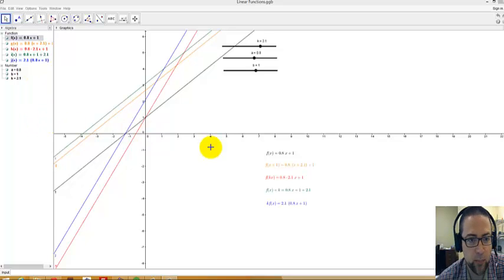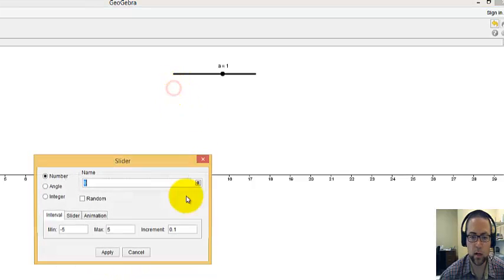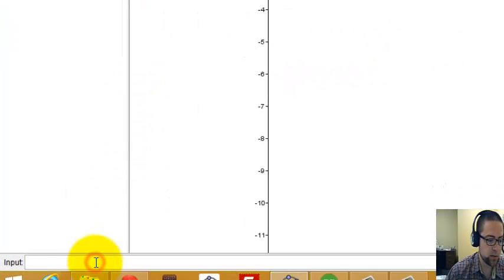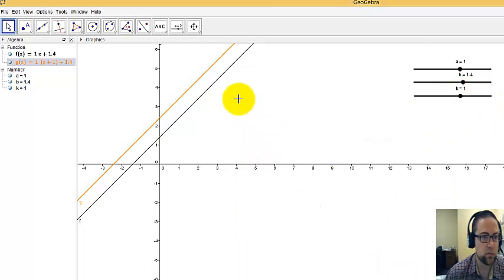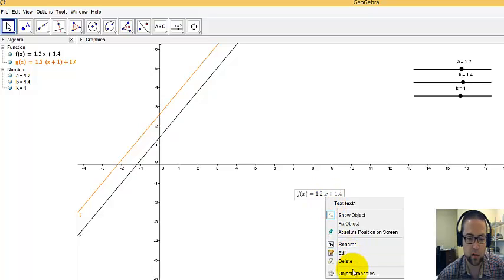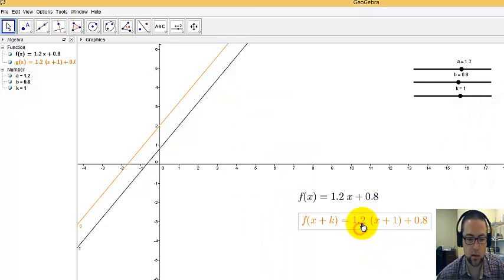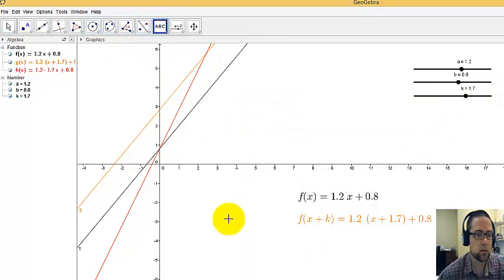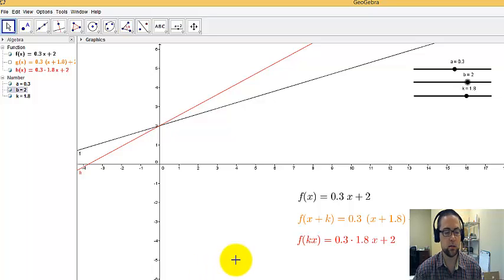Geogebra Compose Functions